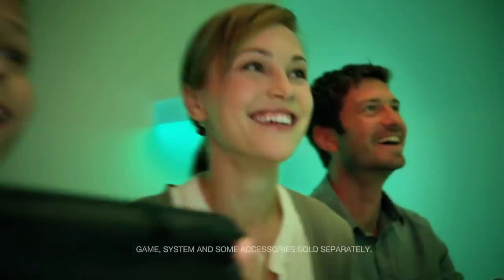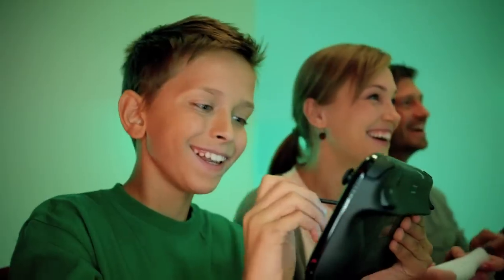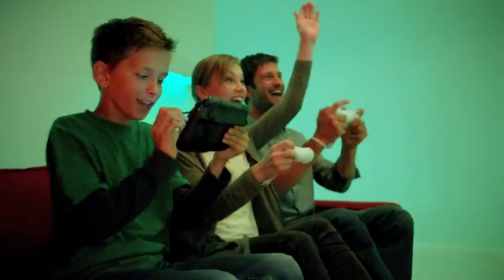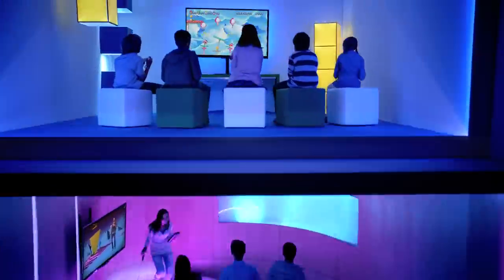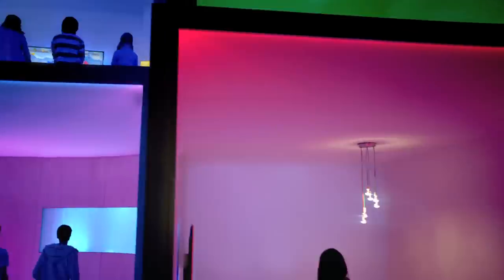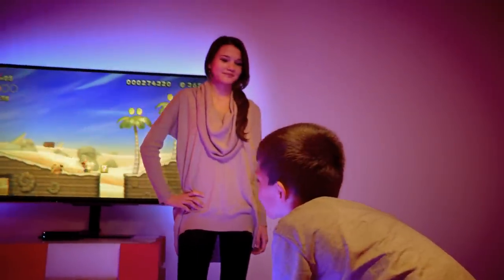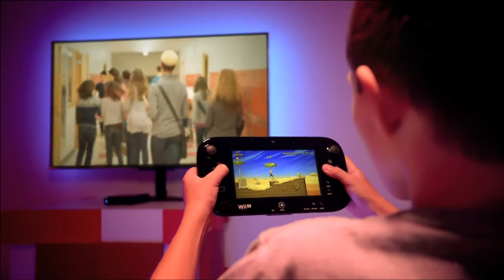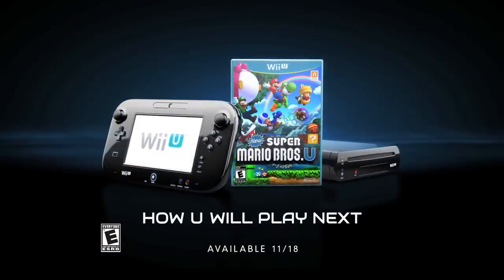New Super Mario Bros. U Wii U Commercial